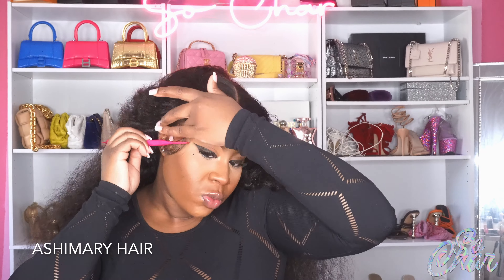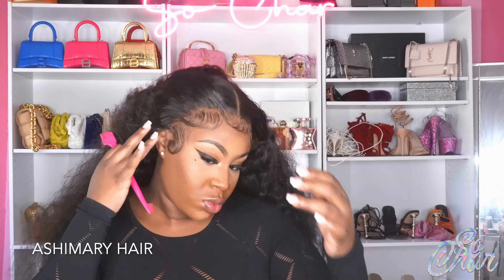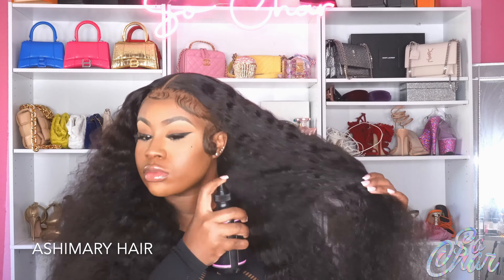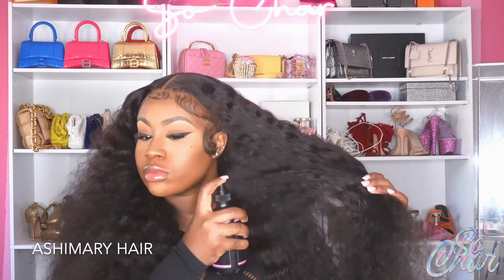HOW TO TOUCH UP/ MAINTENACE YOUR LACE | ASHIMARY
Hey Beauties

 ♡ H A I R  P R O D U C T S   &    L A S H E S   ♡

●▬▬▬▬▬▬▬▬▬❤Ashimary Hair❤▬▬▬▬▬▬▬▬●
Shop by Influencer, Get $60 Off, Code:Char15
Hair Details:Water Wave 13x4 HD Lace Wig, 30inch, 180% density

 ♡ B O U T I Q U E  ♡
 ♡ P R O M O + P R O D U C T  R E V I E W S  ♡

❤ Amazon Must Haves
 ♡  FAQ  ♡
❤ CAMERA: SONY ALPHA 6100
❤ HEAD SIZE: 22.5 ( MEDIUM)